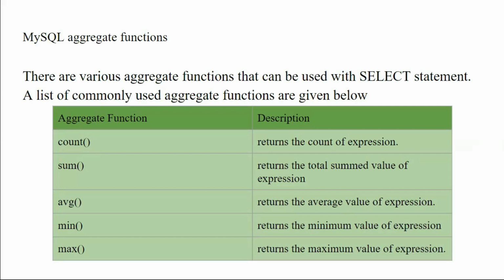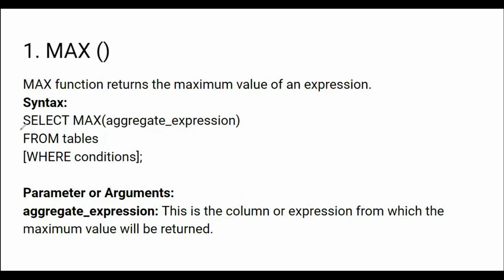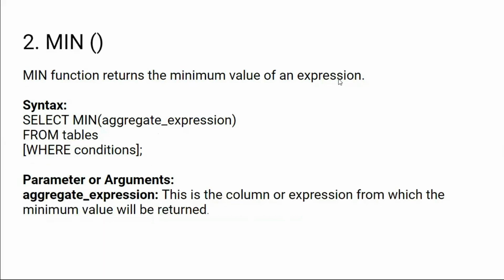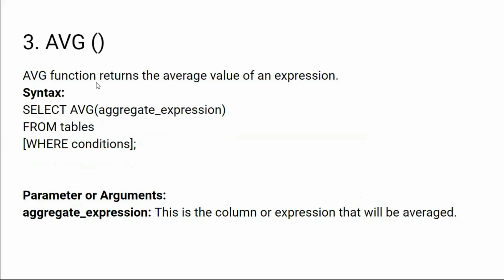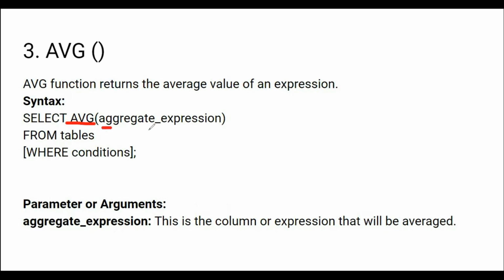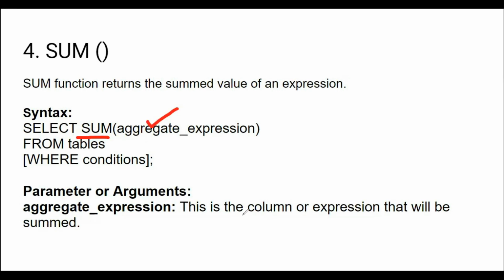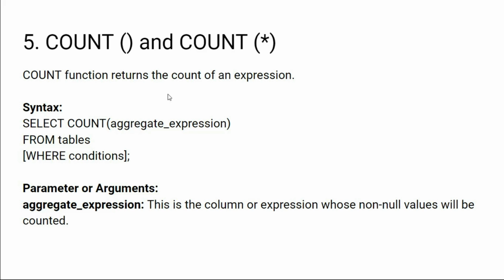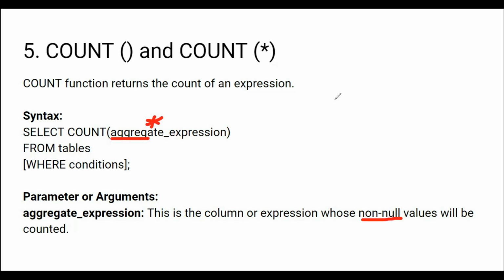Aggregate Functions | Grade 12 | Computer Science | Concept Video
1000StepsSriShakthi Video No.855 | Aggregate Functions

1000Steps is an initiative by Sri Shakthi International School to present 1000 Hands-On activity Videos over the next 40 weeks on social media platforms. Each day you can expect 4 videos at the following timings : 11:00 am, 6:00 pm, 7:00 pm, 8:00 pm on our Facebook pages, YouTube Channels and Instagram accounts. The initiative will run from 19th July 2021 to 19th April 2022. One can expect videos to be in the genre of Morning  Assembly, Concept Activities, Interesting Experiments, Arts and Sports Integration, Speech Projects, Celebrations, Achievements, Flagship Events, Expert Sessions, Career Conclaves and even Olympics 2021 Reviews.